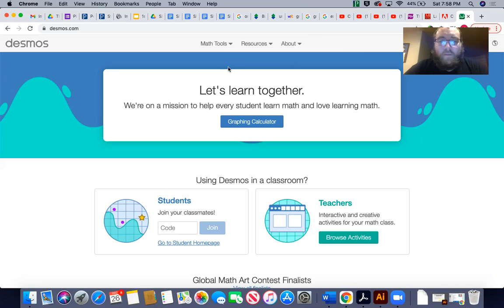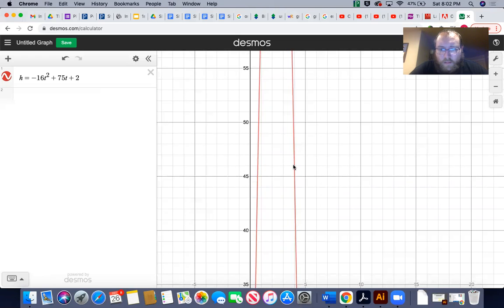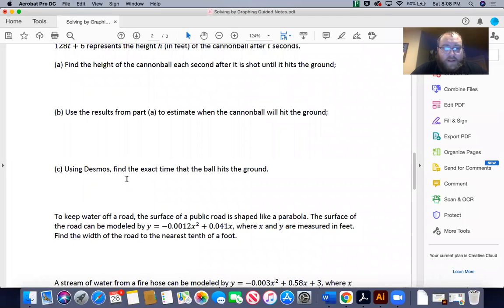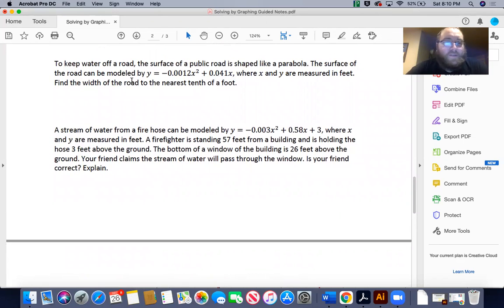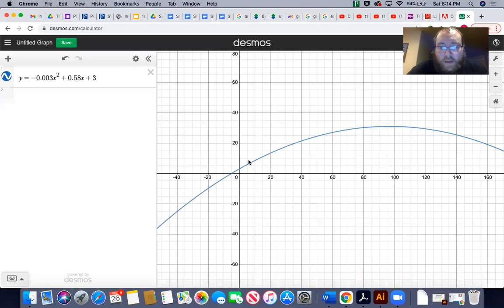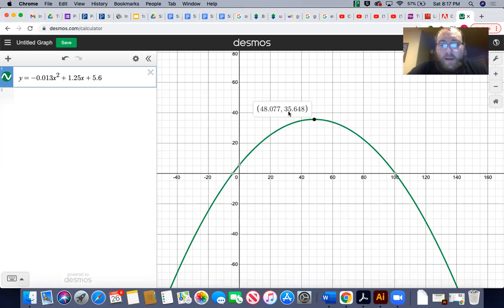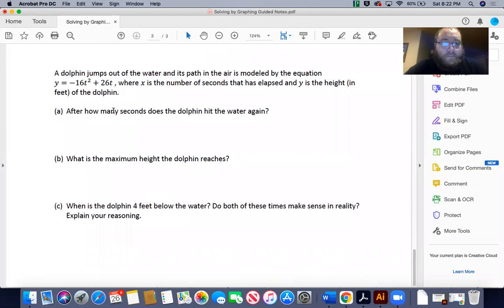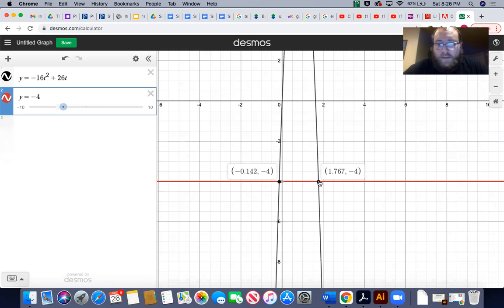Solving by Graphing